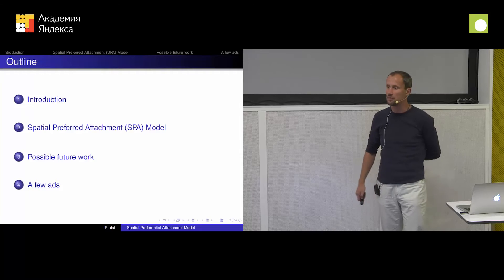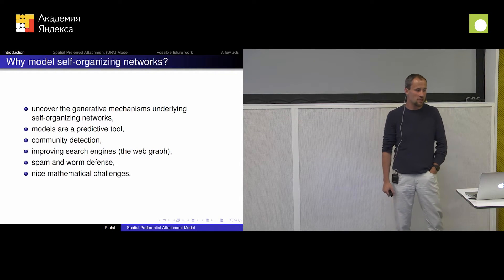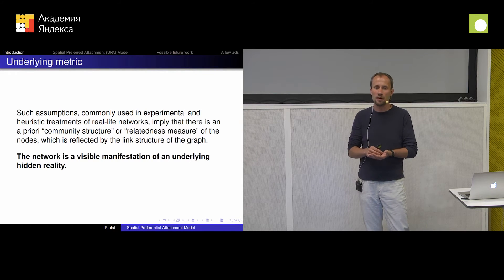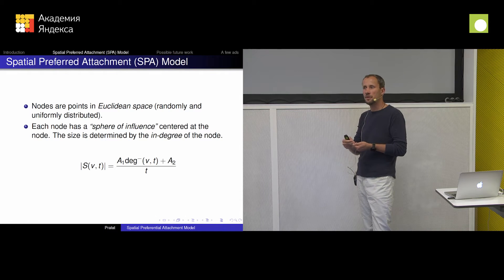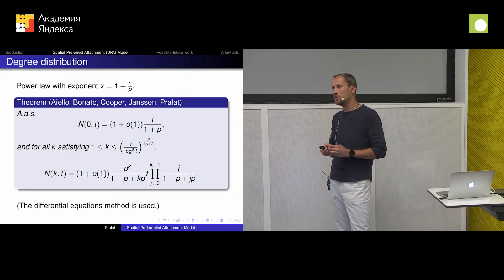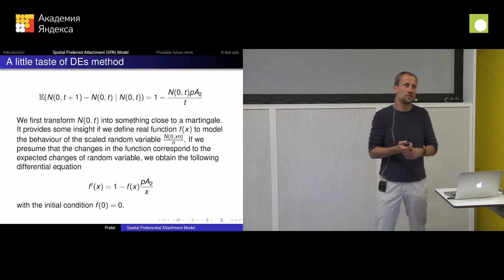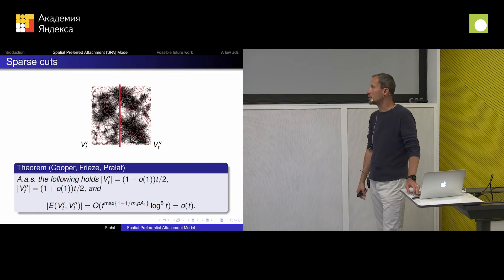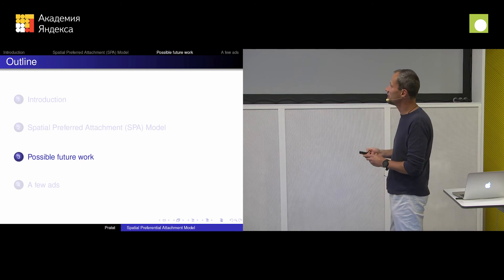Spatial Preferential Attachment Model Pawel Pralat